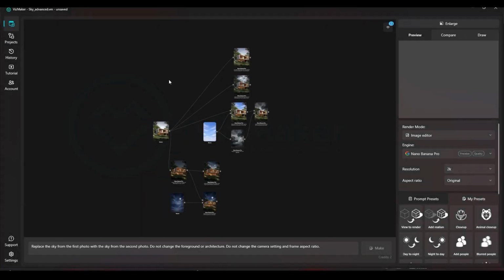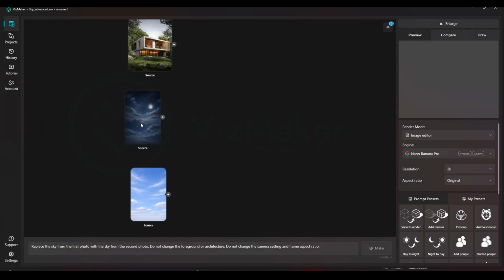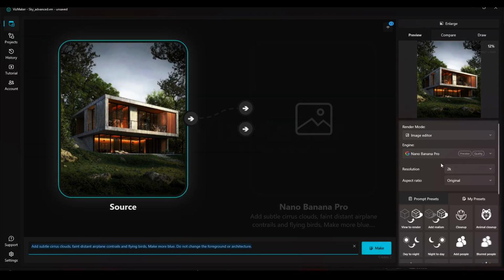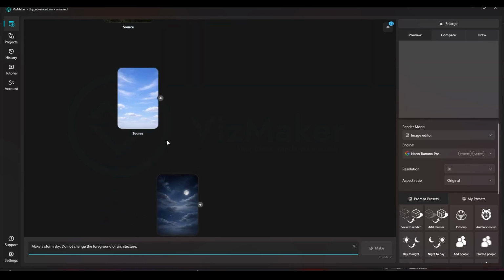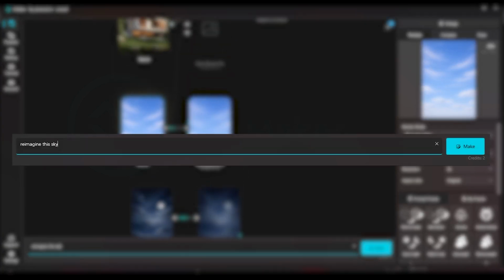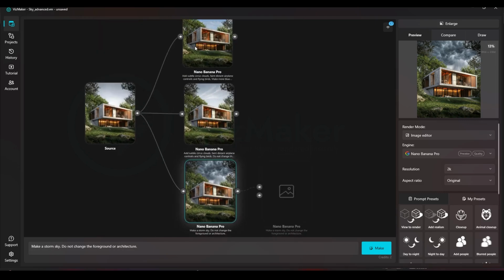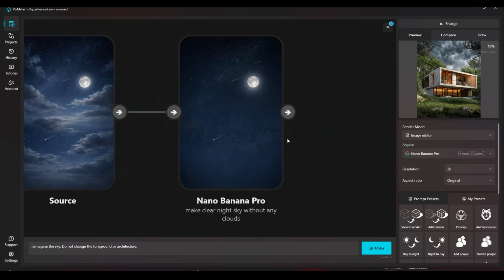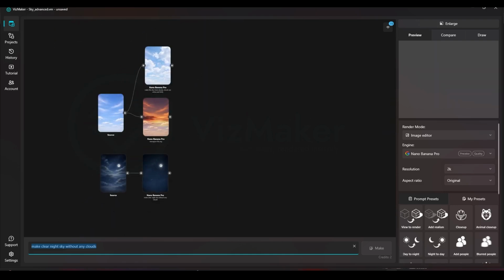1/6 - Free Mini Course - Sky - AI NanoBanana PRO, Flux and more